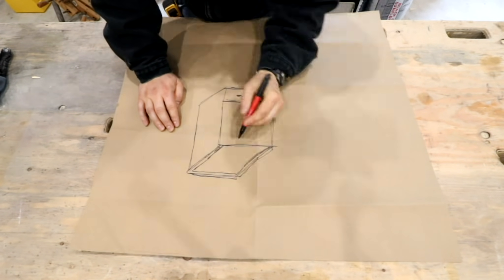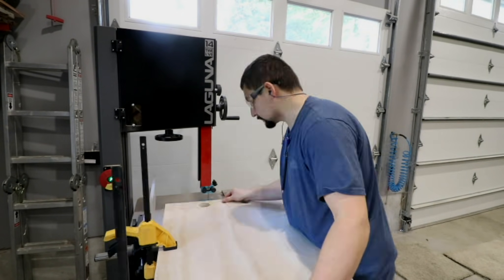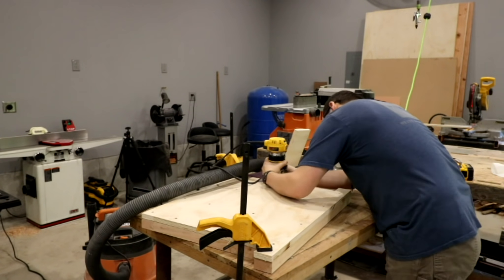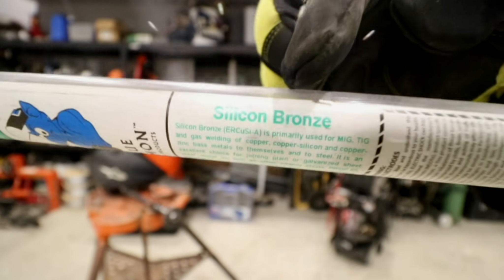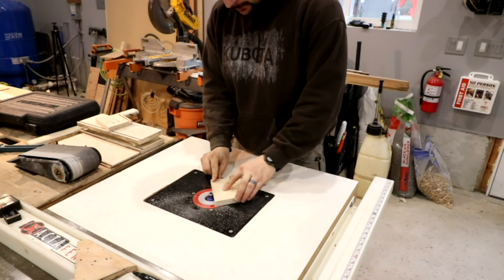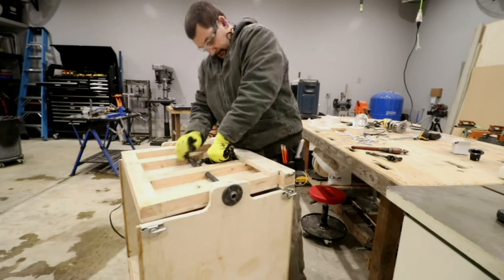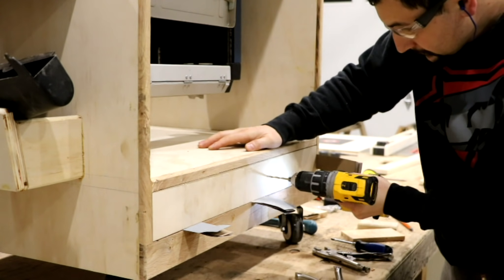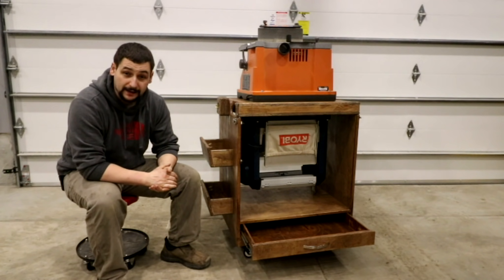Building A Flip Top Tool Stand/Workstation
My solution to two tool that where hard to access and use, was to make a flip-top workstation.

This video has a Step-by-step tutorial showing you how to build a flip-top workbench. Making the most of your workshop space. The perfect organization solution for any bench top tools, like a planer, sander, drill press or grinder.  A frequently used tool can be mounted on the upper surface of the top. A less frequently used tool can be mounted on the underside. The top can be reversed quickly and easily.
This Flip Top Tool Stand is the perfect station for your planer, sander, miter saw, or any other bench top tool. Shop workstations should serve double duty and this one does!

Tools that would have been nice to use for this is build!!!